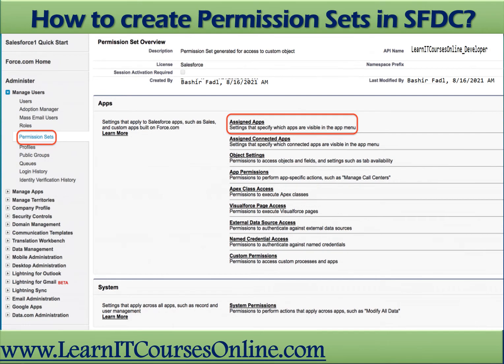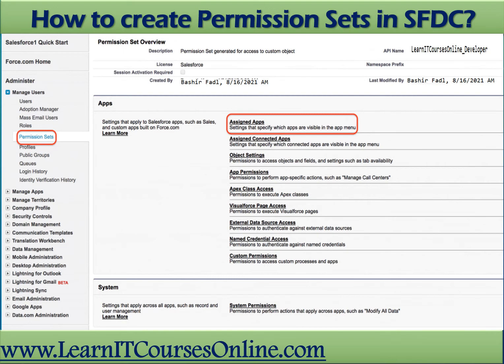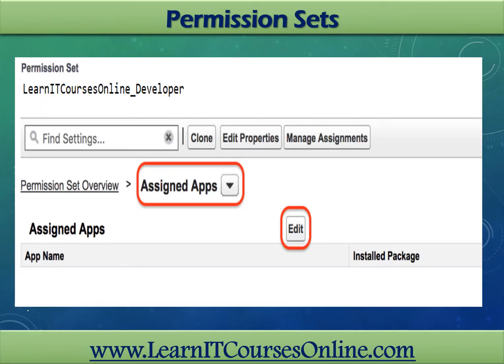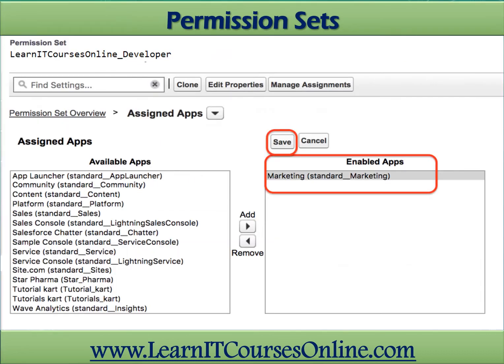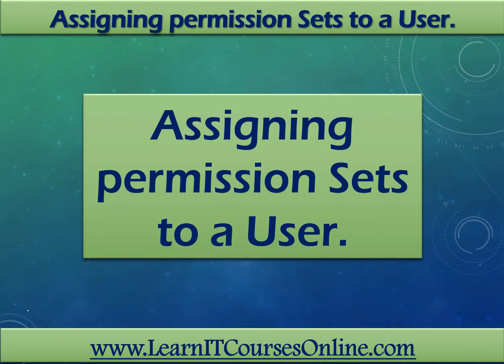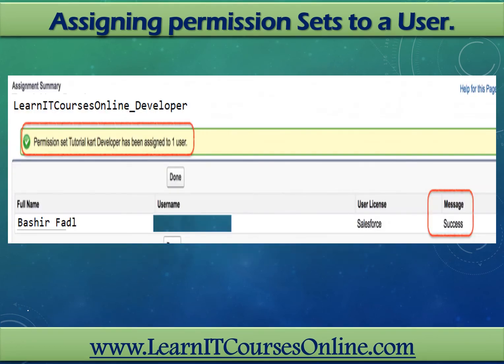Salesforce Admin - Salesforce Security Model - Permission Sets